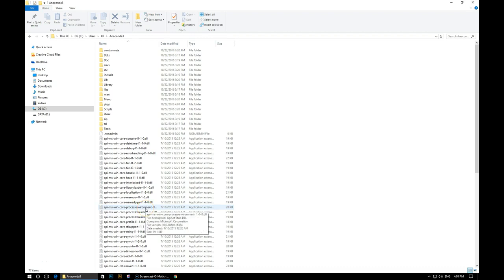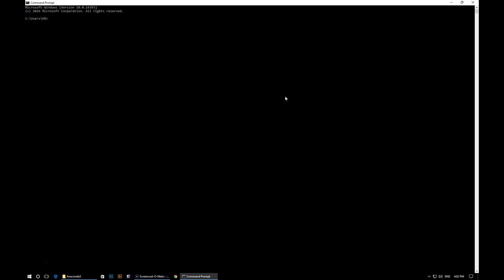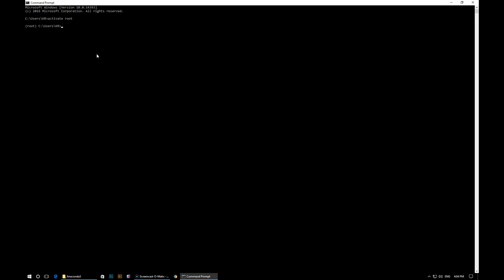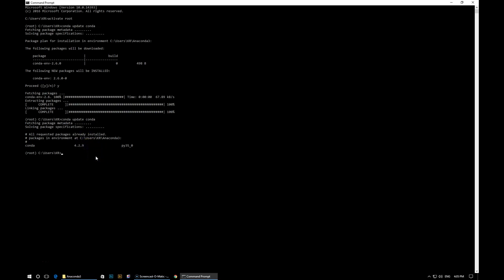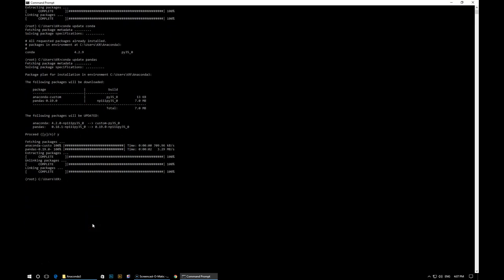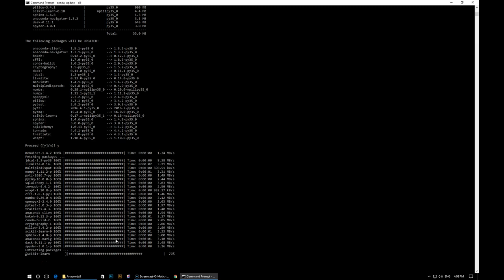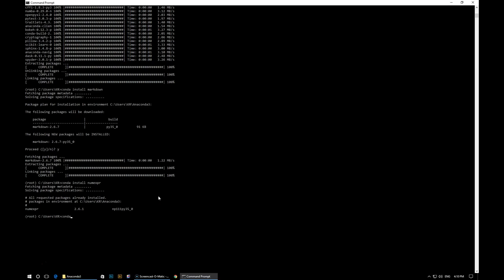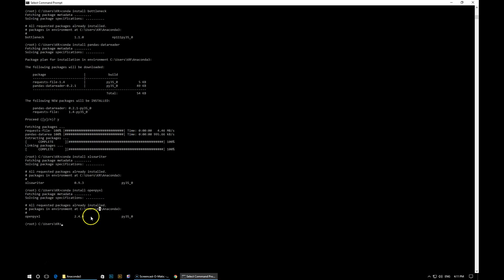10 Installation and Setup Windows Access the Command Prompt and Update Anaconda Libraries